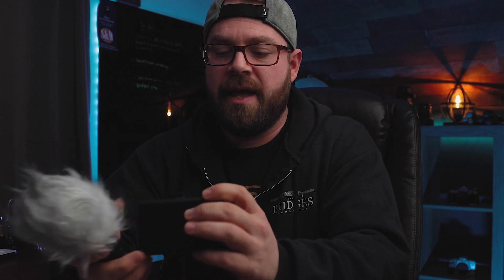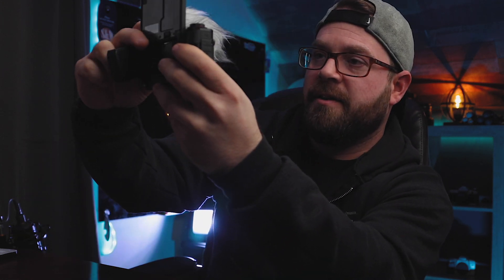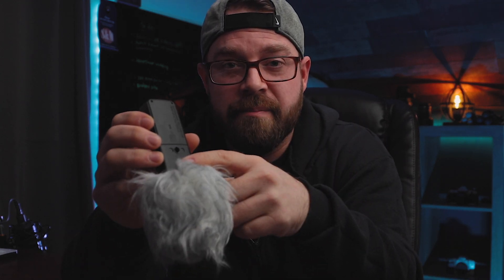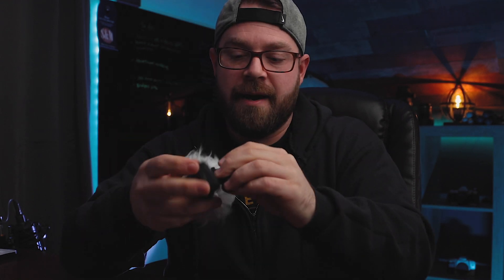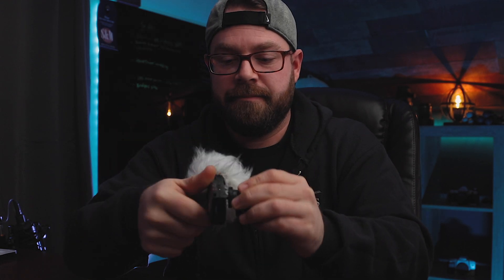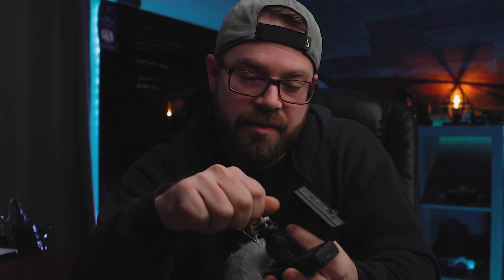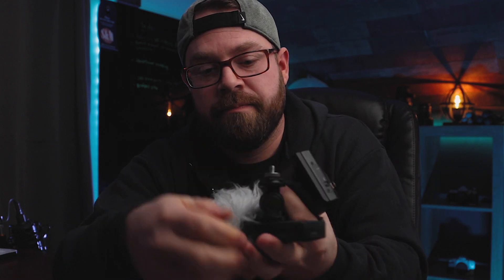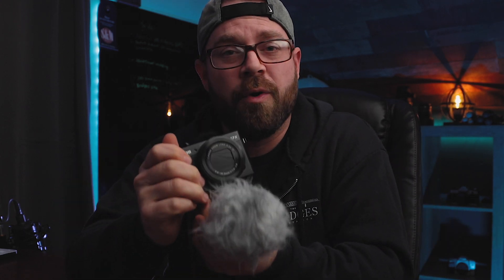FINALLY!! G7X Mark ii External Microphone Hack!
Welcome back for another Quick Tip Tuesday… I’ve got a good one for you today.. FINALLY, I’ve come up with a solid G7X Mark ii External Microphone Hack! If you’ve ever dreamed of using an external microphone with your G7X Mark ii, then check this out. The g7x mark ii is the vlogger’s “go-to” camera but it’s got one glaring flaw… no external microphone port. But, there’s always a work-around. By simply attaching the 2 pieces I have linked below you will be able to attach an external mic/recorder like the zoom h1n to the bottom of your g7x mark ii for easier handling and recording. Keeping the g7x and the microphone (recorder) tightly mounted together makes holding a camera and an external recorder super easy. This is my g7x mark ii external microphone hack!

Links Below for this rig 👇

Lunies Mini Ball Head Mount

1/4"-20 Male to 1/4"-20 Male Threaded Tripod Screw

Zoom H1n Digital Recorder Bundle

Canon G7X Mark ii Bundle